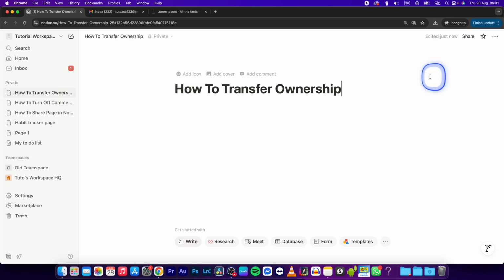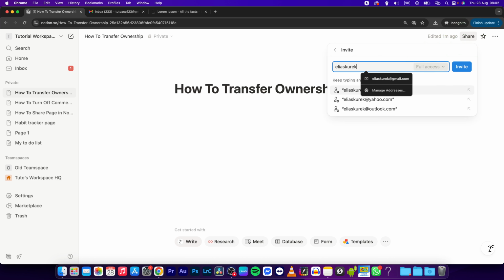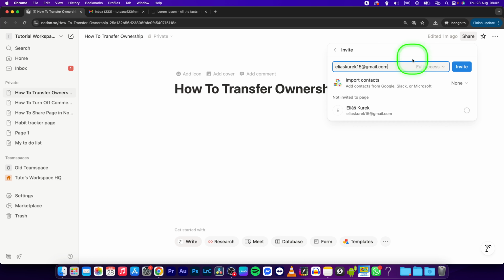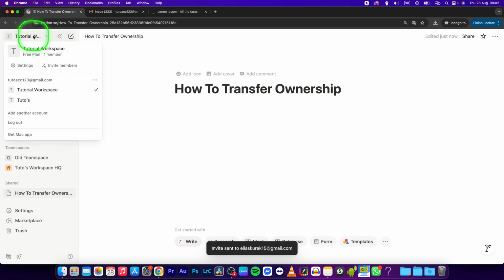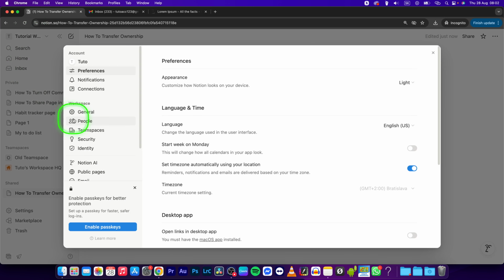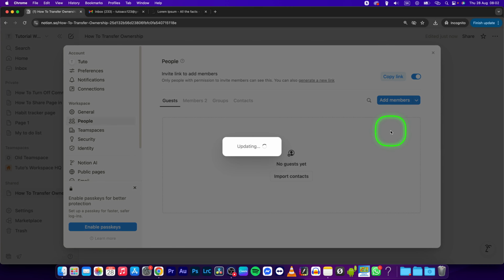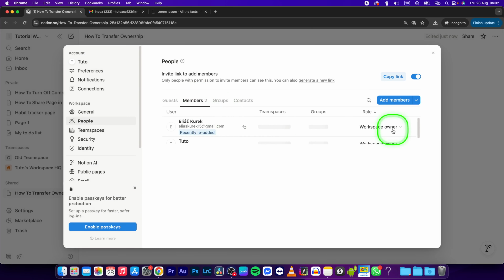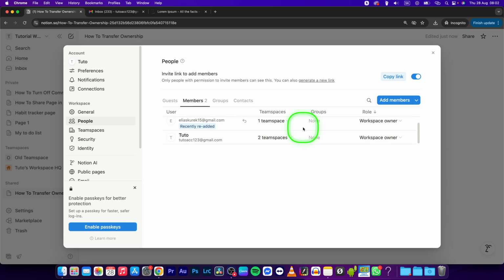How To Transfer Ownership in Notion | Change Workspace Owner | Notion Tutorial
Notion transfer ownership tutorial
How to change ownership in Notion
Notion workspace ownership guide
Transfer ownership step-by-step Notion
Notion permissions and roles tutorial
Change page owner in Notion
Notion transfer explained
Reassign ownership in Notion
Notion team ownership setup
Notion account transfer